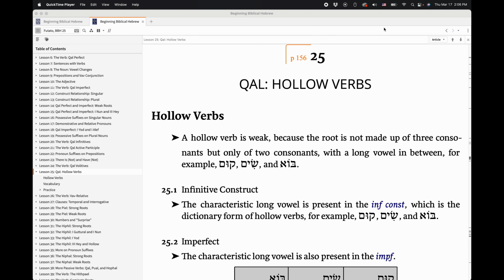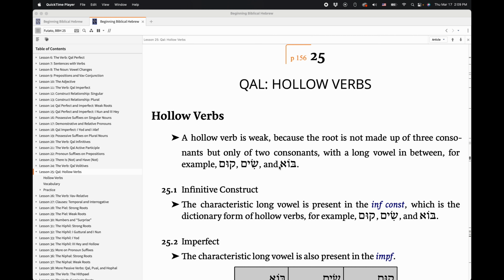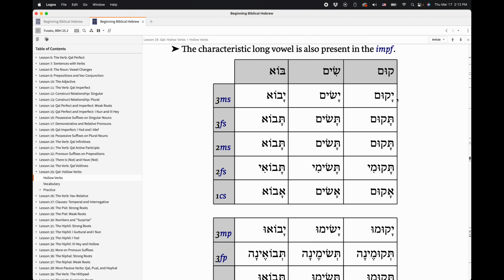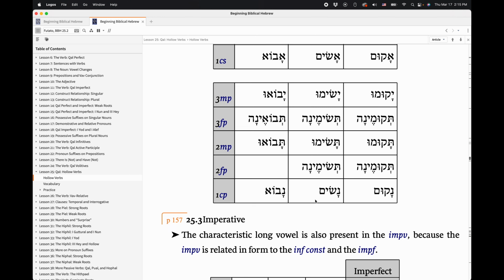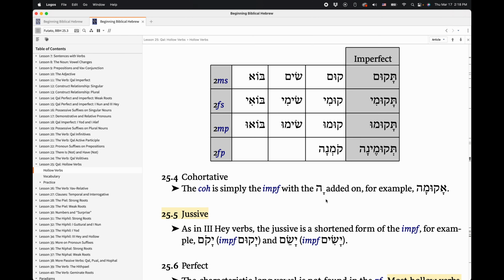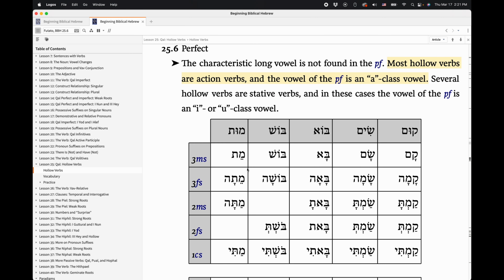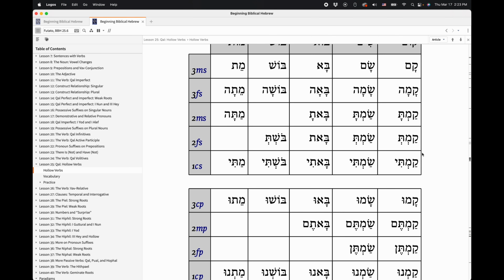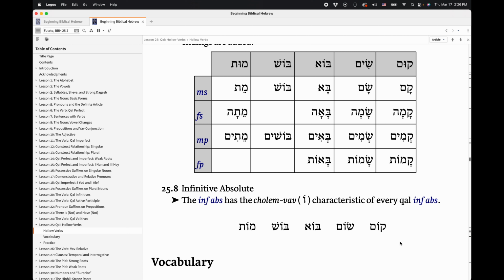Hebrew 2 | Hollow Verbs